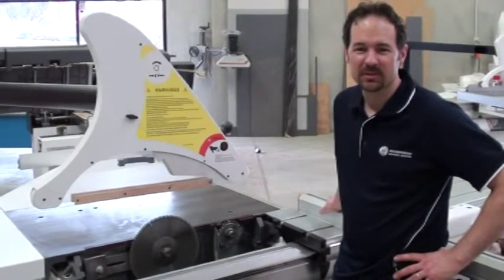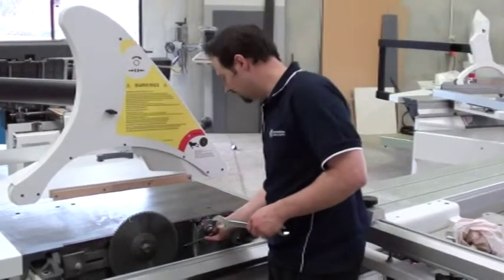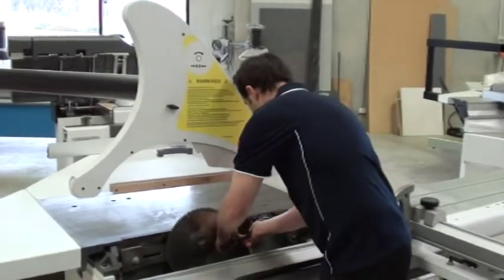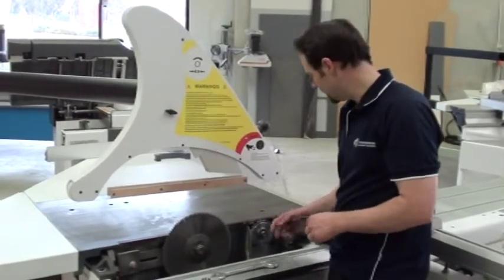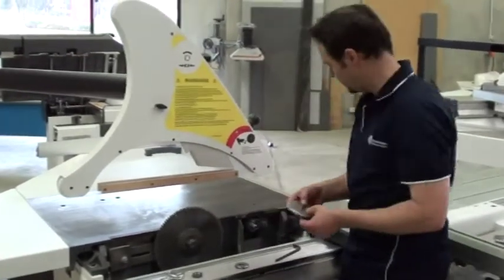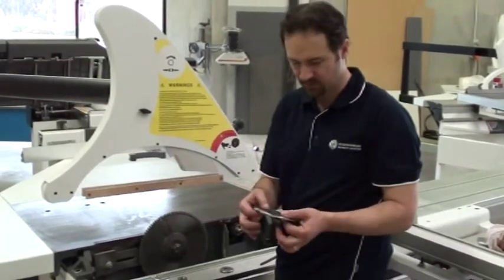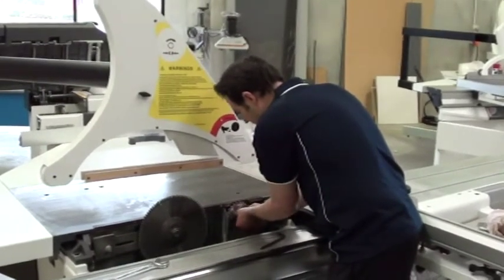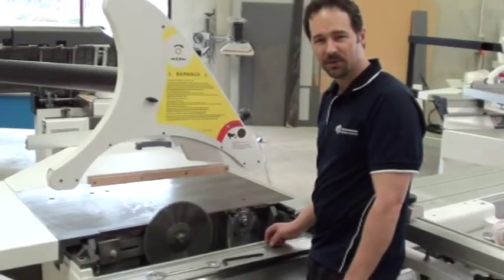Changing the scribe blade on a panel saw